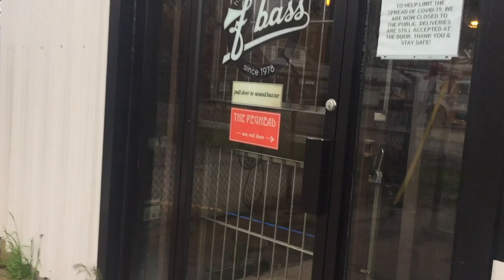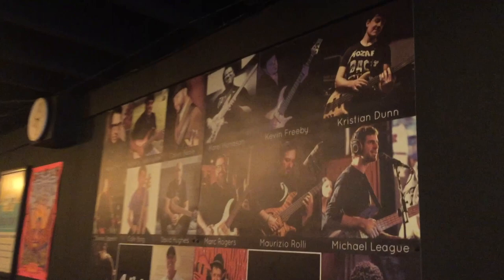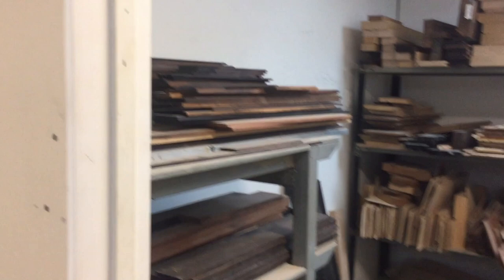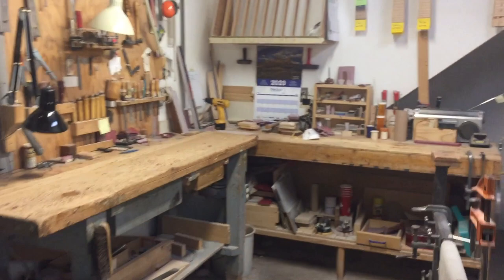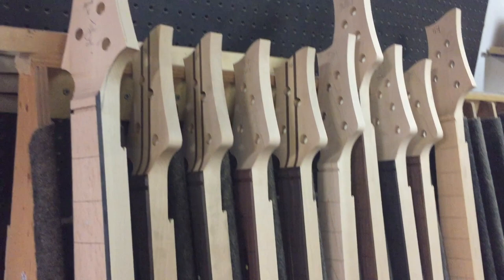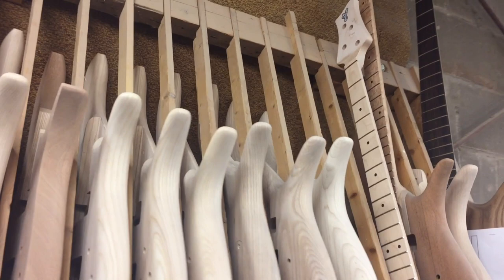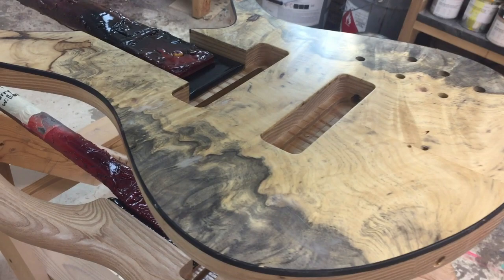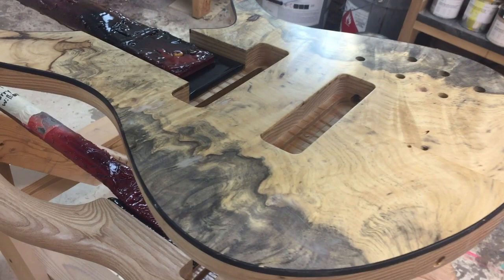Imonolith: IMONOBLAB - Episode #2 with Jon Howard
Quarantine times got us all thinking...a lot. So, we thought we’d share some of those musings with all of you in a new series we’re calling... IMONOBLAB!!!  In Episode Two, Jon takes you inside the shop at F Bass where he's been building bass guitars for the last two decades!